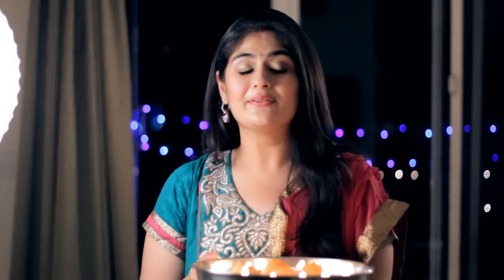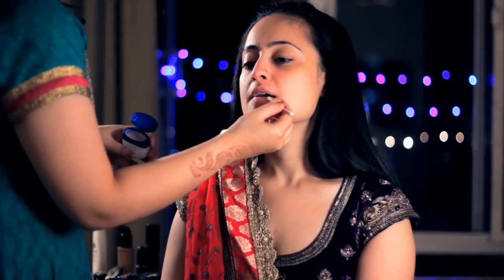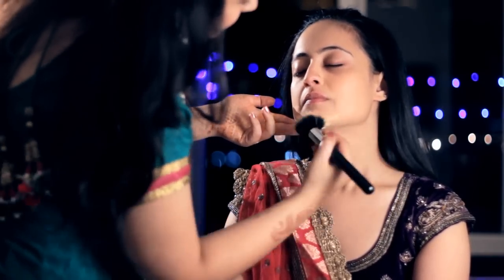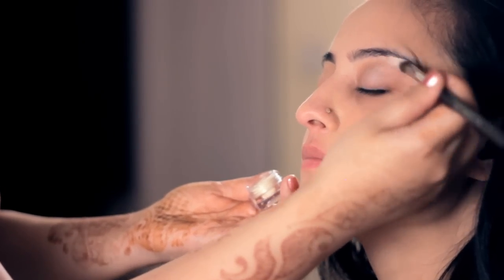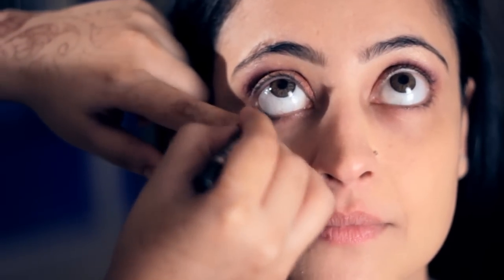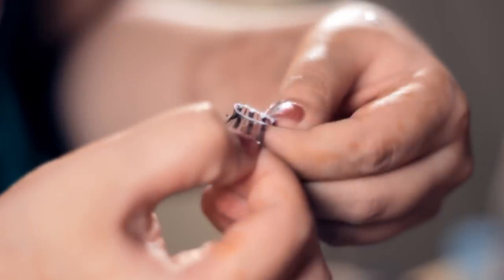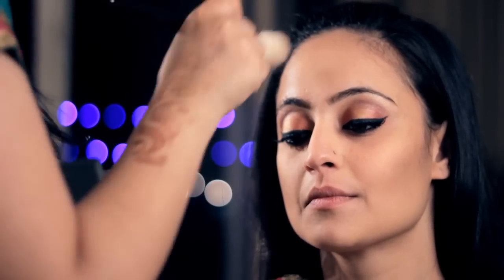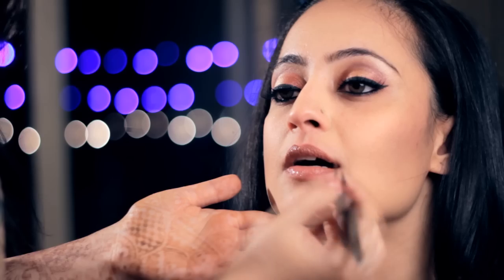How to look beautiful this Diwali - 2013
An easy makeup tutorial to look gorgeous on this Diwali. This look took about 20 minutes to create. I was feeling inspired by colors that one sees in the flames of the diyas, which should explain my use of gold and maroon.

Product Description:
Lakme Fruit moisturizer
B&D Loose powder
B&D Eye primer
Faces Soft black kajal
BH cosmetics 120 color eye shadow palette 2nd edition
Waterproof Duo Adhesive eye lash glue
Loreal gel eye liner
Maybelline Hyper curl mascara
B&D pink blush
B&D lip pencil
MAC Cosmo lipstick
MAC Dazzleglass lip gloss

This video wouldn't have been possible without my kind friend - Sahiba! She is the stunning model in this video.

Big thanks to Sdavks for helping make this happen!